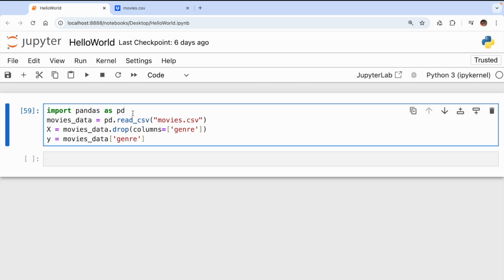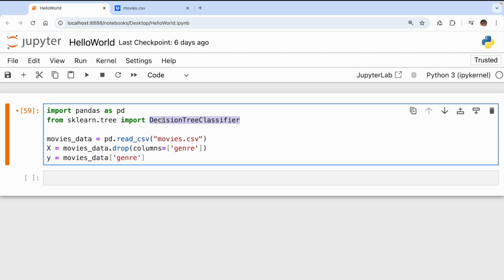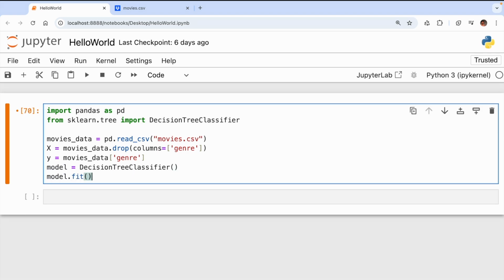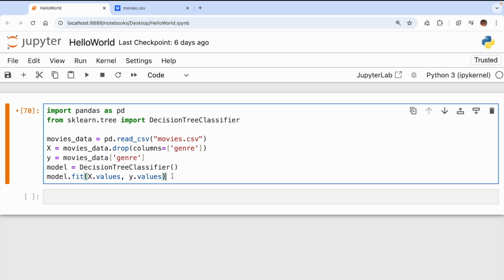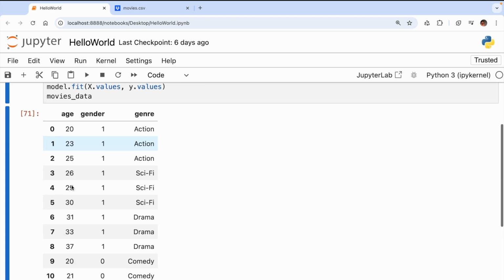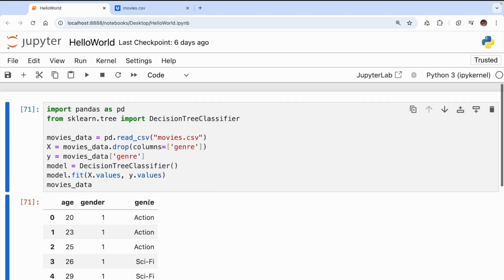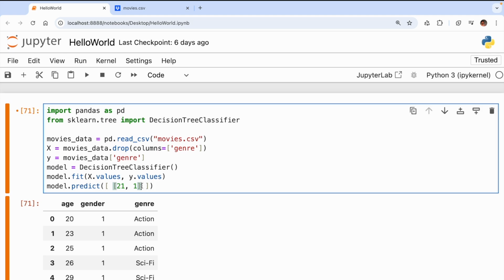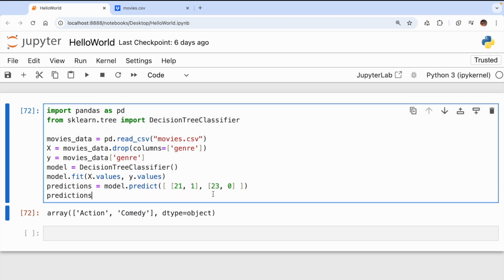Machine Learning Crash Course #8 - Learning & Predicting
In this beginner-friendly playlist, I’ll show you how to use real-world data with Python to create something cool from scratch.

Was this video on predicting outputs from the model helpful?